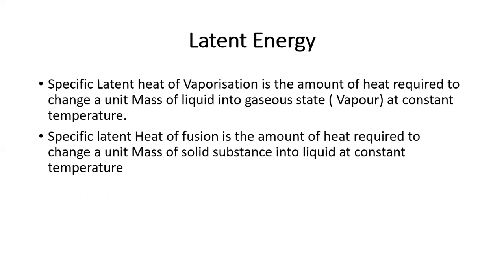Latent Energy | Latent Heat Of Fusion & Latent Heat Of Vaporization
Let's discuss the meaning of latent energy and the various terms
related to latent energy such as latent heat of fusion and
latent heat of vaporization plus specific latent heat of fusion
and specific latent heat of vaporization.